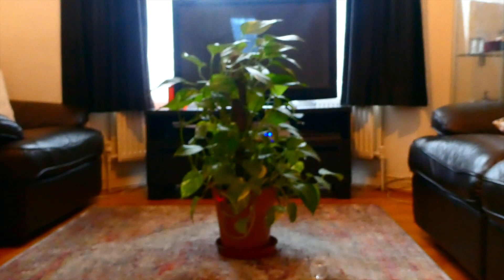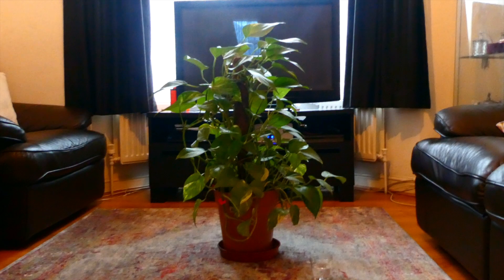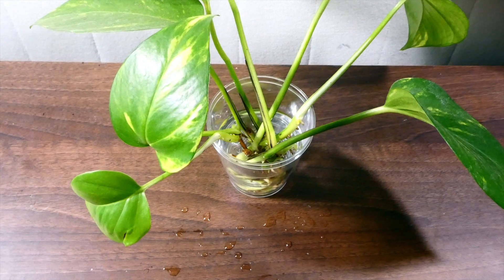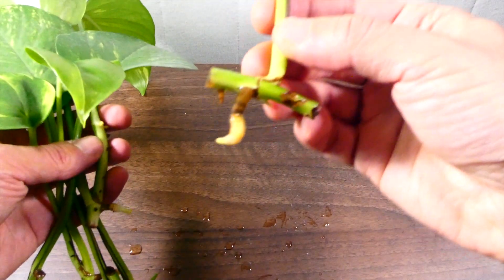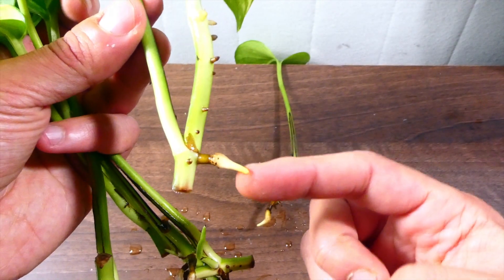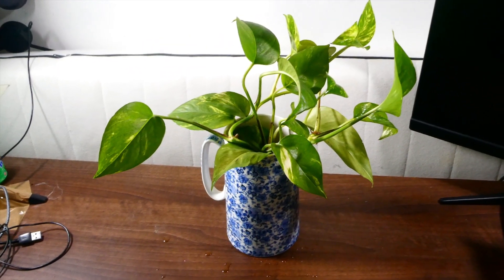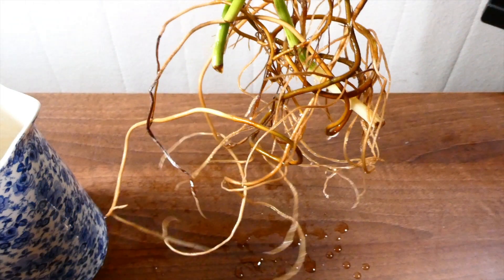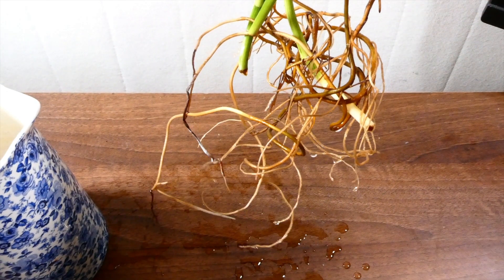A Very Simple Method to Propagate Devil's Ivy Golden Pothos Plant in Water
Here's how I have successfully propagated my Devil's Ivy Golden Pothos plant with no fancy expensive products in water!

All you need is a mother Devil's Ivy Golden Pothos plant (aka Epipremnum aureum) cutting, a container for your cuttings, water (of course), a window sill and some patience :-)

Propagation for me took 4 weeks.

Happy gardening!